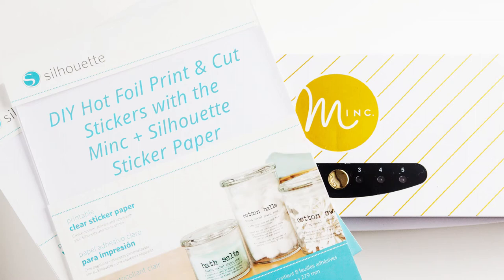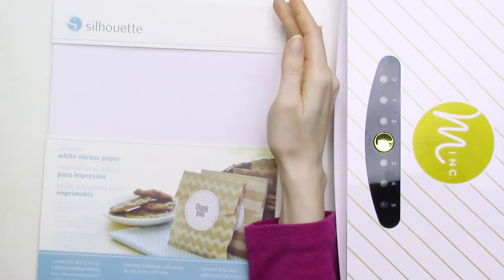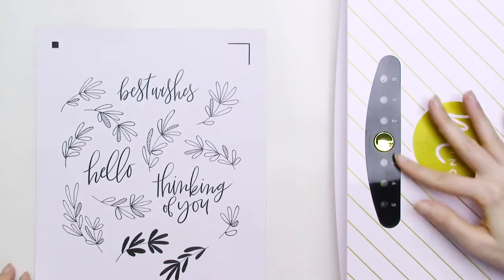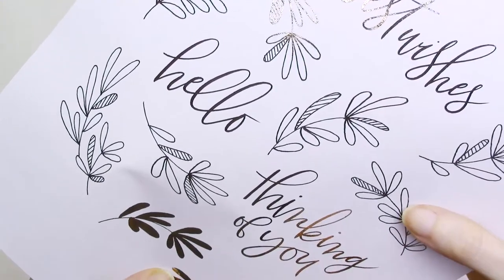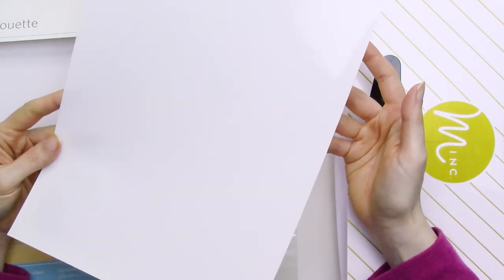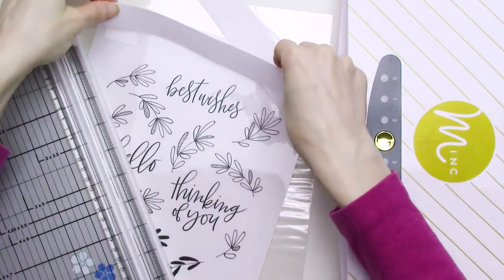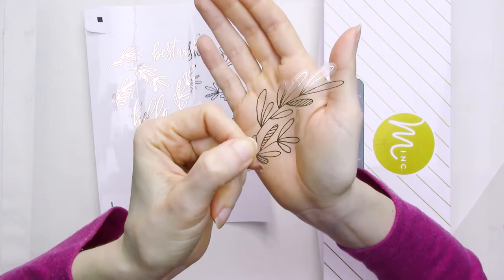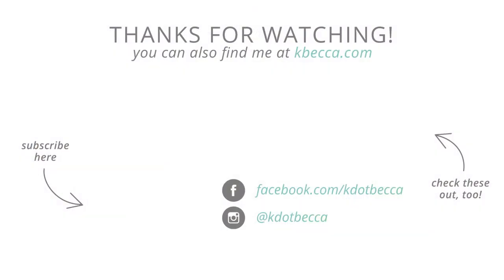How to Make Print & Cut Foil Stickers with Silhouette Sticker Paper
Learn how to make foil stickers with the Silhouette Cameo / Portrait print & cut feature, plus the Heidi Swapp Minc foil applicator and Silhouette sticker paper in this follow-up tutorial to my earlier tutorial about how to make foil stickers with Online Labels Glossy Laser Labels.

SUPPLIES

a laser printer
plain printer paper
craft scissors